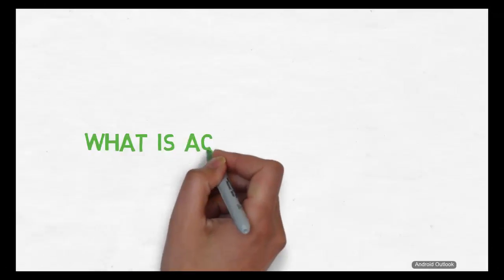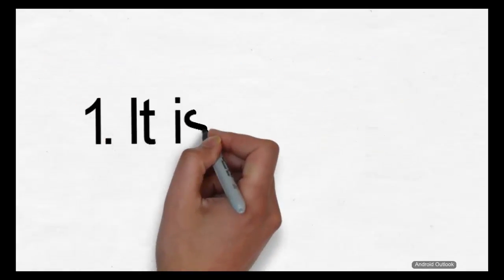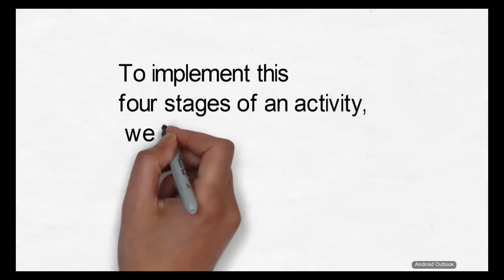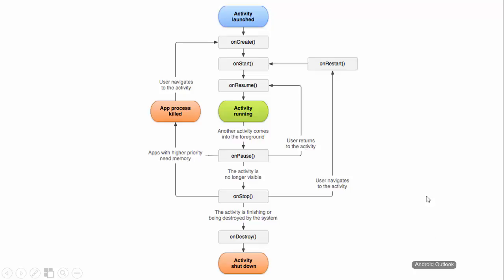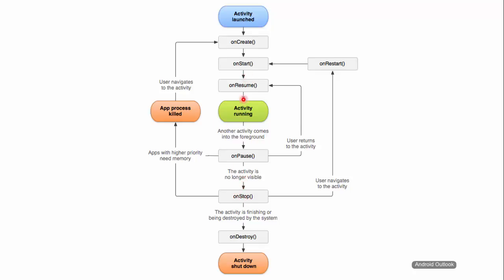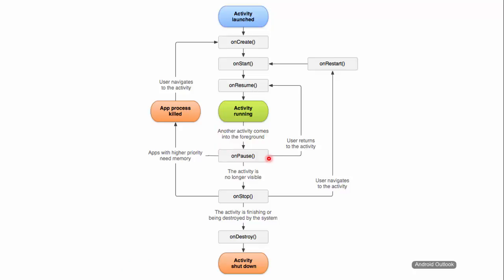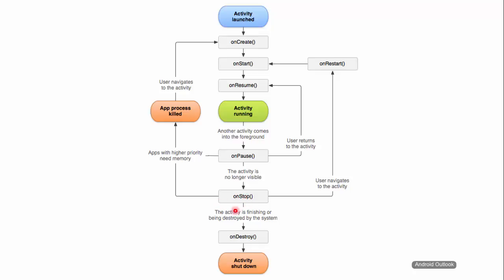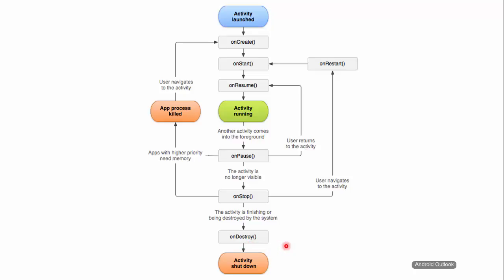Android App Development Tutorial Series - 5 - Understanding Activity and life cycle_1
In this part, we are going to talk about the important concept called Activity and answer the basic question like what is an activity in android ? , what is the life cycle of Activity.